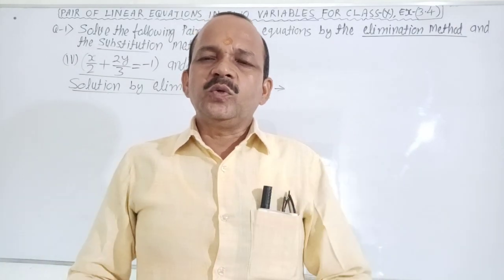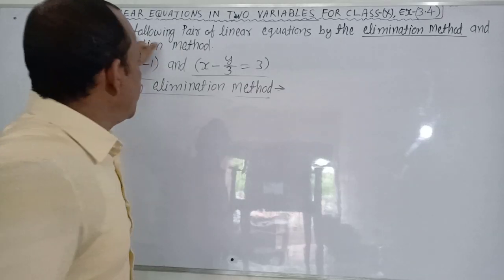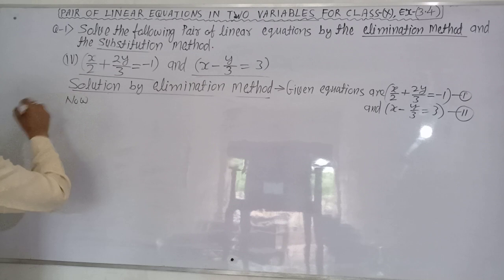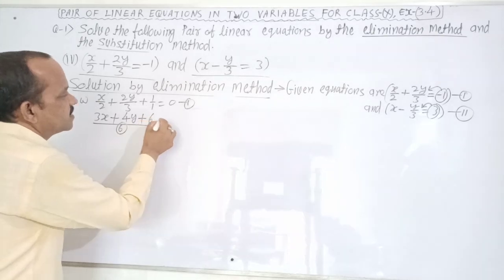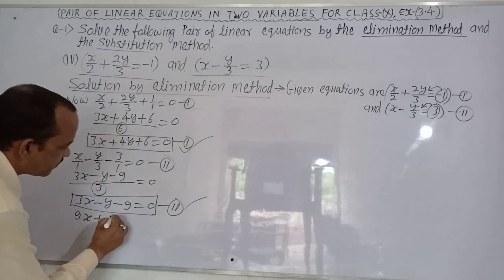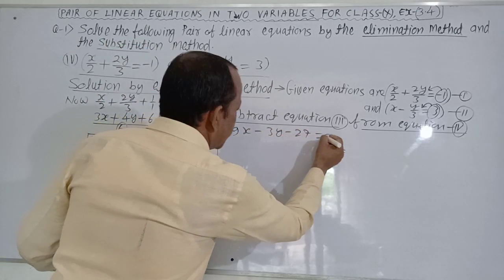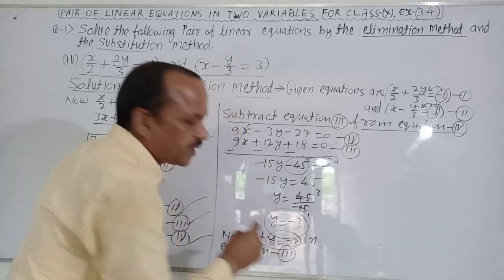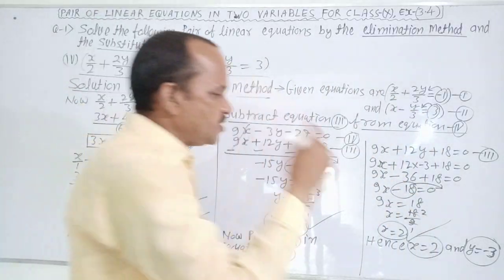NCERT Class(X)Ex (3.4) Q 1 (iv) Elimination Method by S. P. (Mo. 9792659871)